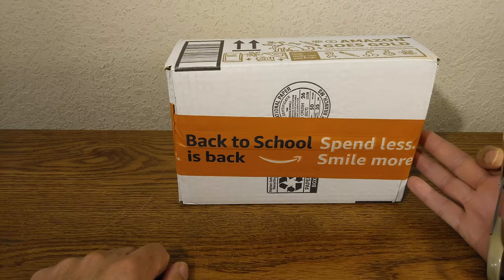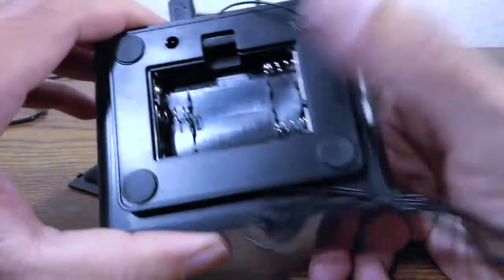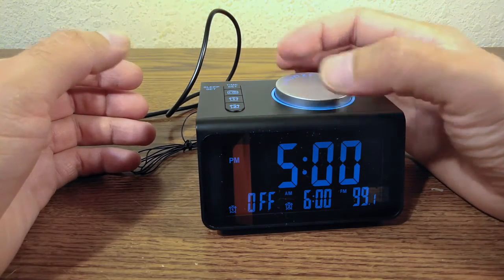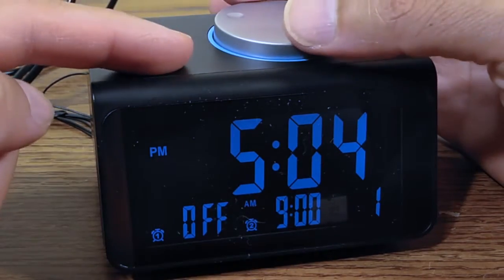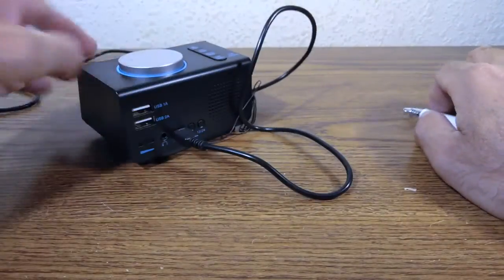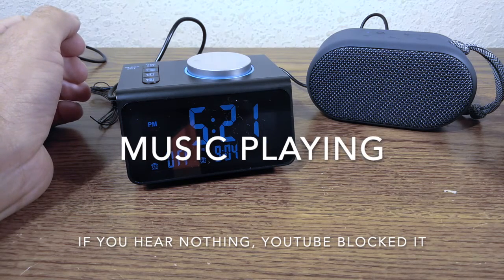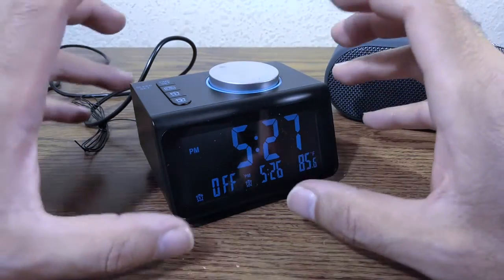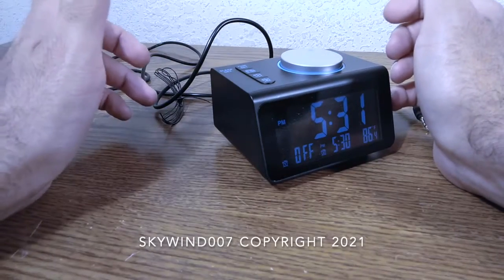Kstar ANJANK AC003 Dual Alarm Clock USB charging & top knob Review & Instructions by Skywind007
To change the radio station that you want to wake up to, do this:
Enter radio mode as if you wanted to listen to the radio, and find your desired station that you want to wake up to. Once you are at that station, press and hold the big round button on the top for 3 seconds. The screen will display AL, which means you have set that radio station to turn on with the alarms. Both alarms with turn on to that station.